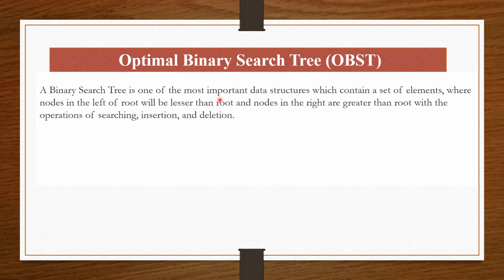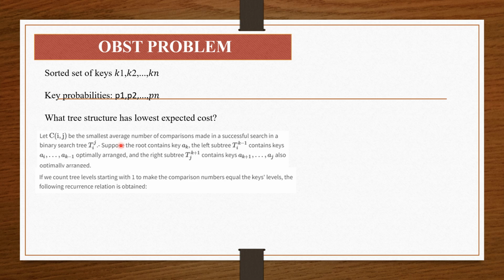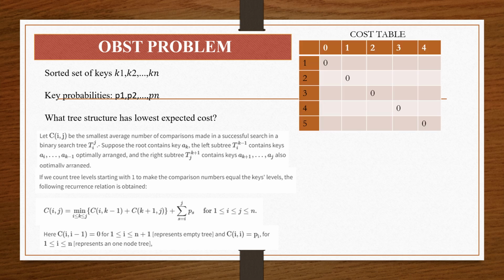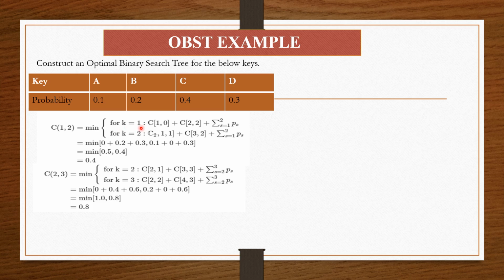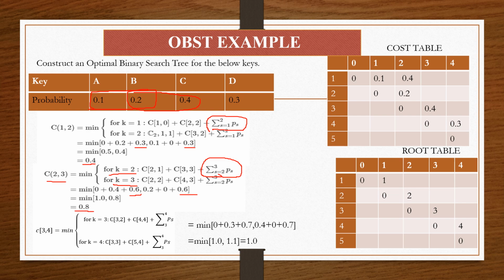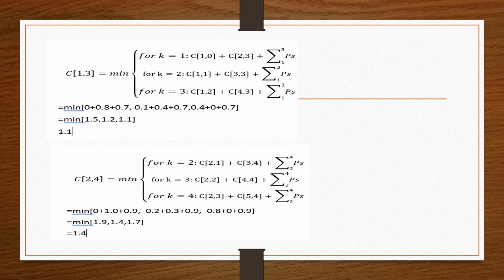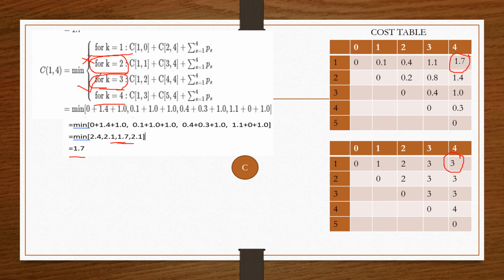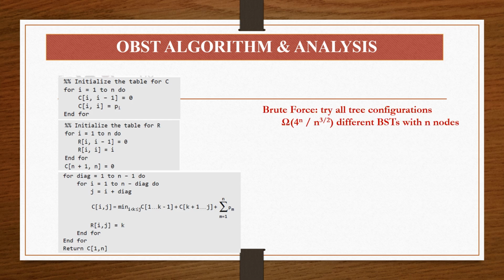Unit 3 Dynamic Programming OBST